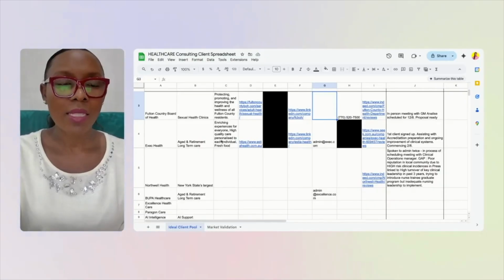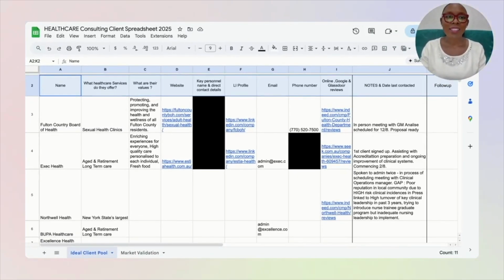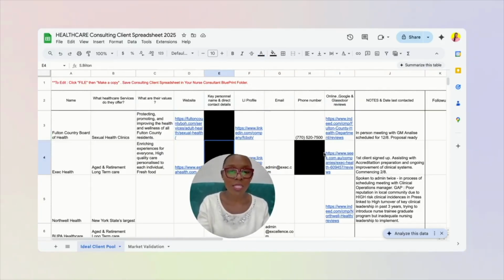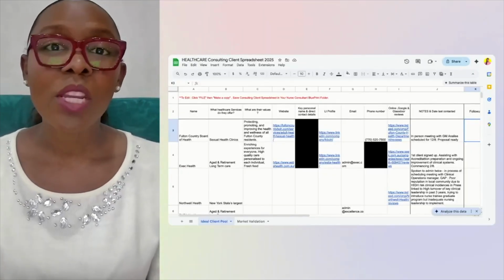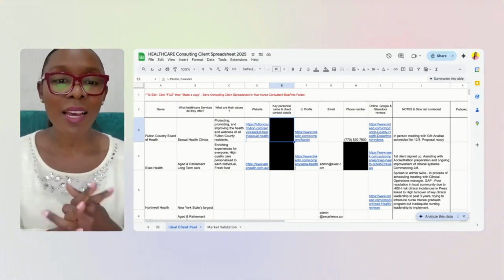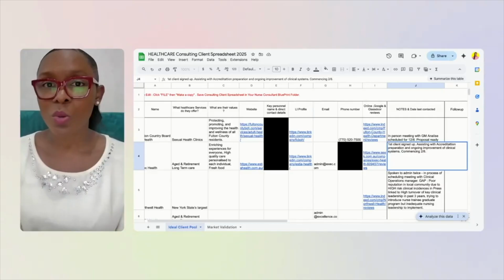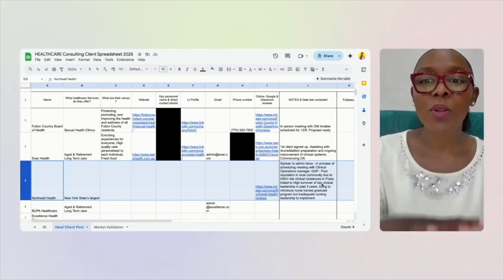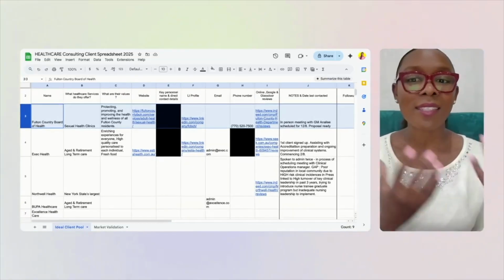Nurse Consulting Basics:1 THING TO NEVER RUN OUT OF CLIENTS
Are you a burnt out nurse leader transitioning to nurse consulting? Are you an experienced Nurse Leader who's been feeling exhausted, unappreciated, and stuck in a role that demands endless sacrifices? You want to become a Nurse Consultant and transform your Nursing experience into income. In this video, I’ll show you Nurse Consulting Basics : The 1 Thing to never run out of healthcare consulting clients as a new nurse consultant so that you can scale your nurse consulting income without the fear of losing a steady paycheck.

✅ How To Create Your Own Client database so you can predict your income and never run out of clients
✅ How Nurse Consulting can help you finally reclaim your health, time, income and confidently Transform Your Nursing Career from stagnant to self-led
✅ How to land your first client

As a burnt out nurse leader this is the nursing career advice 2025 you need so you can know how to get out of nursing management. Do this simple system to attract your dream clients on repeat to never run out of clients as a new nurse consultant. If you want to be a nurse entrepreneur and ready to know how to become a nurse consultant in 2025 and transform your Nursing Career, this is for you.

Whether you’re a Director of Nursing, Clinical Manager, or Nurse Educator — if the thought of staying in your current role fills you with dread, this video will help you explore what’s possible beyond the burnout.